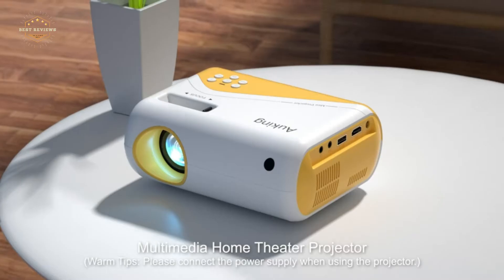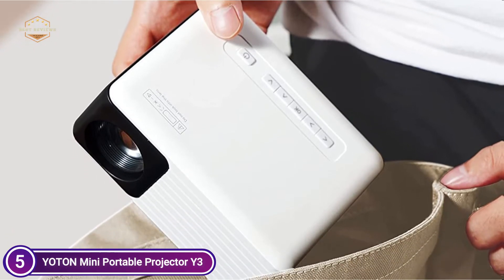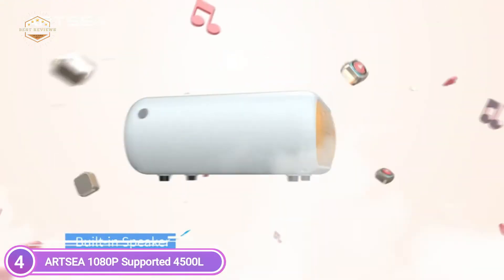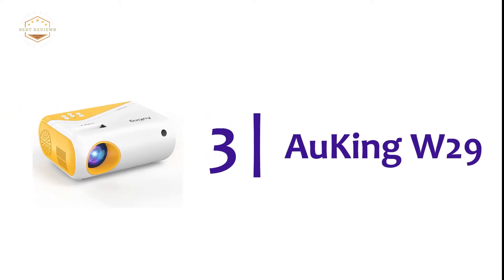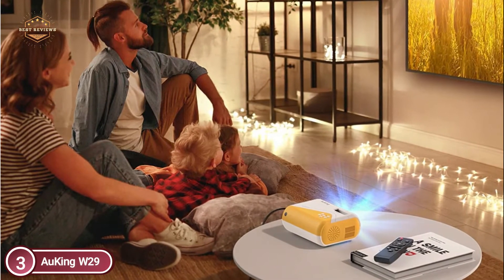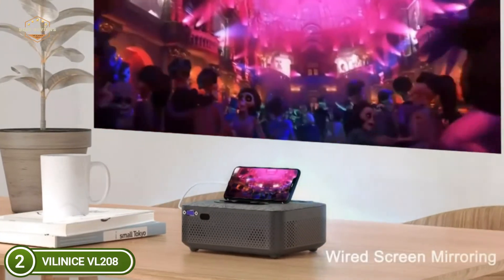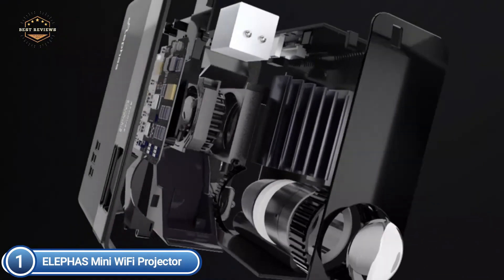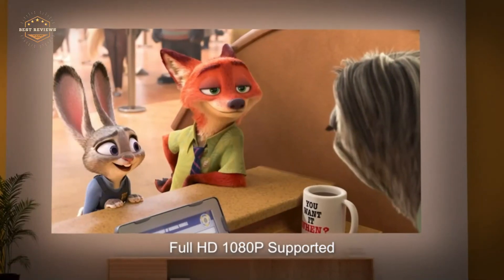Top 5 Best Phone Projector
5. YOTON Mini Portable Projector Y3

4. ARTSEA 1080P Supported 4500L

3. AuKing W29

2. VILINICE VL208

1. ELEPHAS Mini WiFi Projector